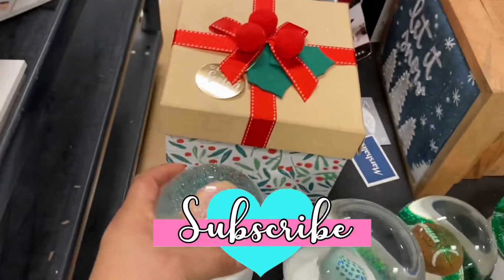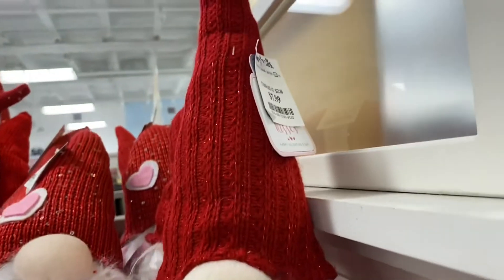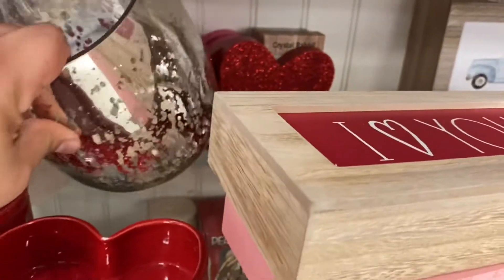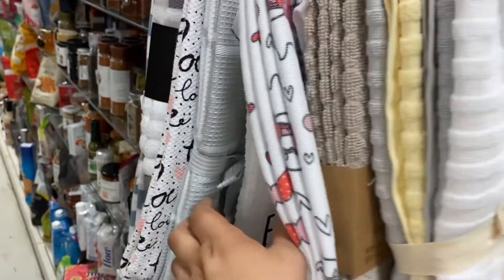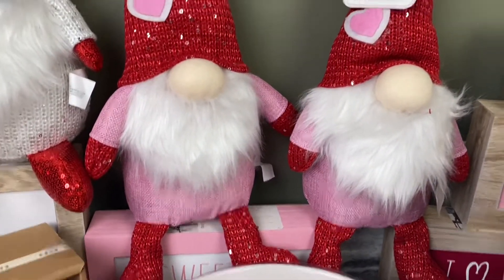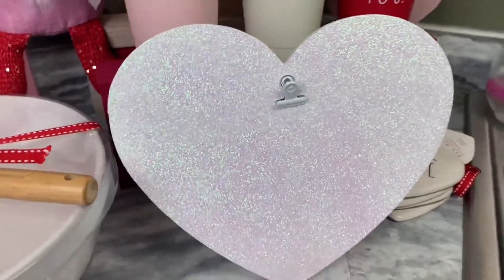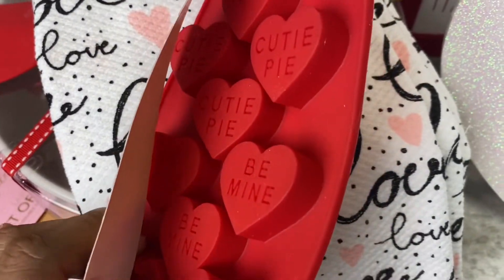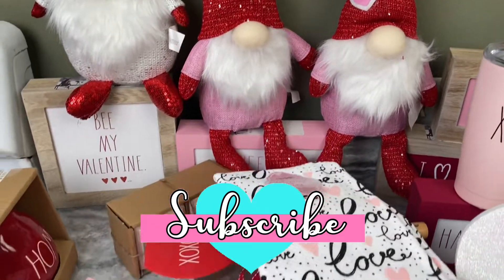HOLIDAY SHOPPING VALENTINESDAY2021//SHOPWITHME2021 HAUL2021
YOUR Support is VERY APPRECIATED.

♡What it Dew?!? Our DysFUNxional Family Is Coming Through, with another video for you!!! Yeah, yeahhhh♡  I’m jheart or momma♡ I was born and raised in Southern California. I’m Mexican/American. My parents were born in Durango Mexico. I’m a Cancer but I’m crazy like a Gemini 😆My birthday is July 1st 💖
This channel is about myself and my little Familia. My handsome husband Brandon or dadda was born and raised in Southern Cali too 🌴 He is Guamanian/Islander That’s American too. Birthday is January 26th.

♥︎SHOP THINGS I USE OFTEN IN MY VIDEOS♥︎
✩PINK HEART CUTTING BOARD
✩TOMADACHI KNIFE
✩PINK POTATO PEELER
✩MY GRIDDLE

✩Appreciate it, but not necessary✩